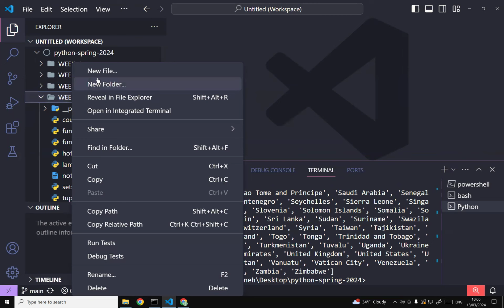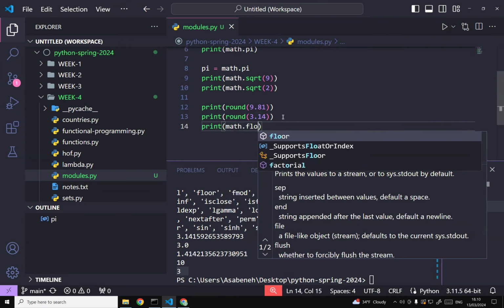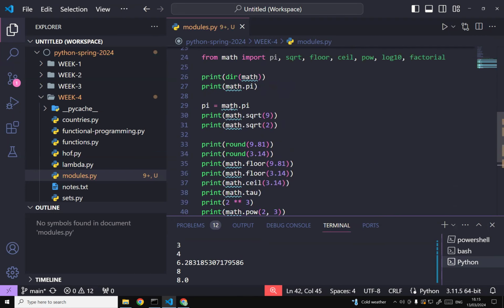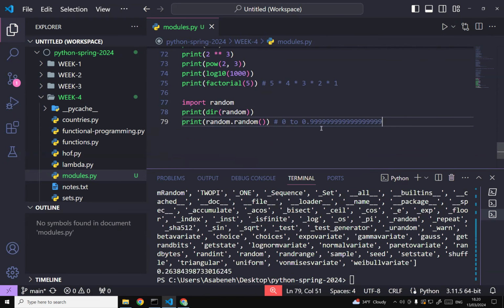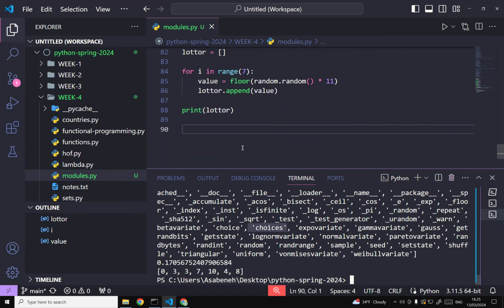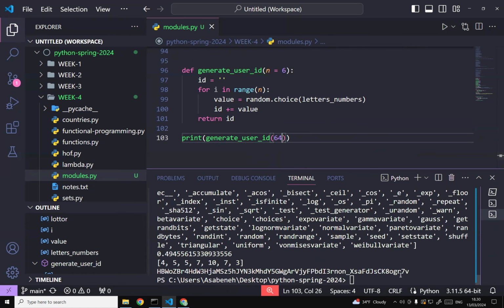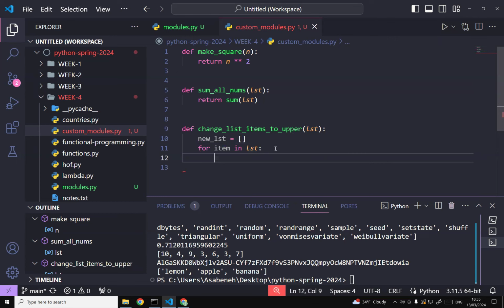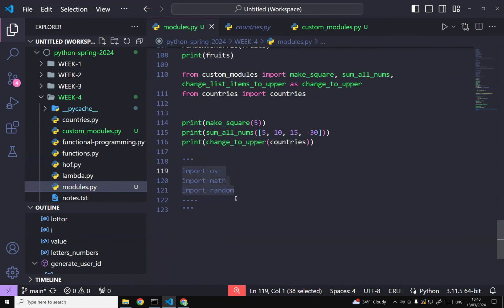Python for Beginners: Understanding Python Modules | Lesson 16